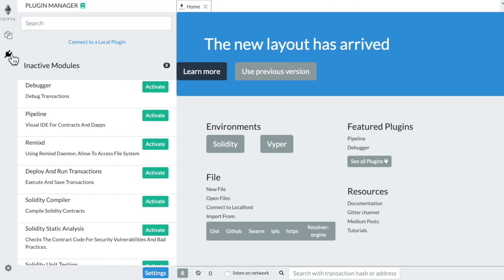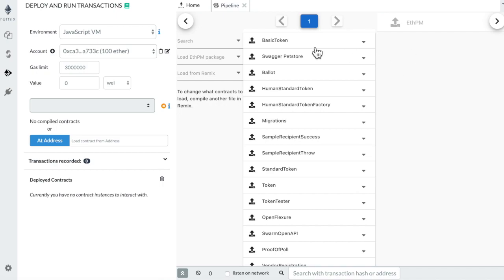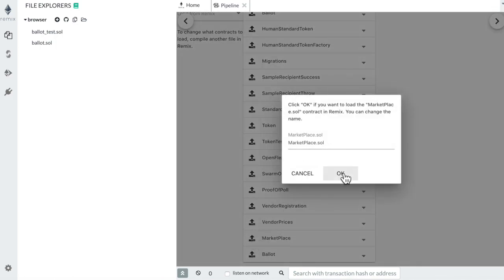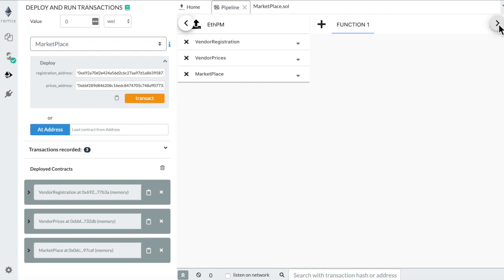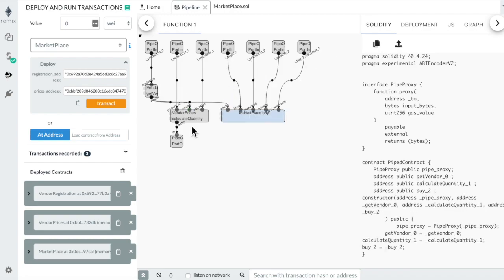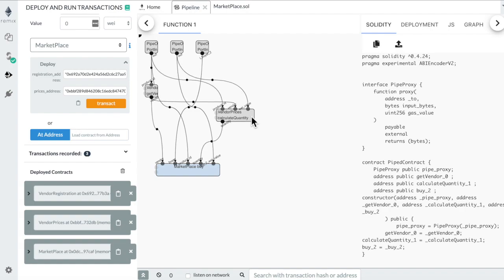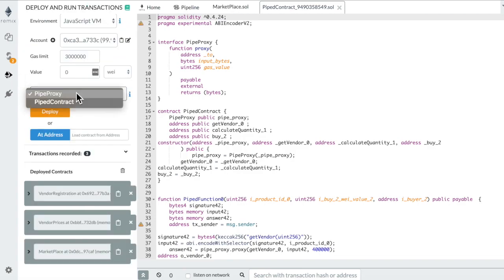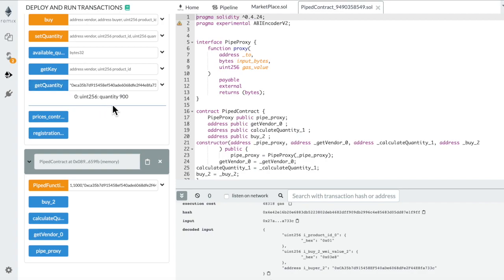Pipeline - Visual Ethereum IDE - Brief Guide